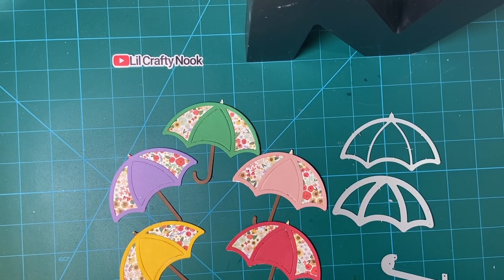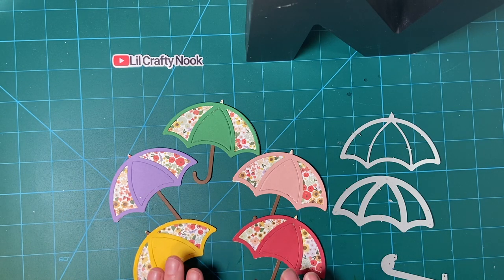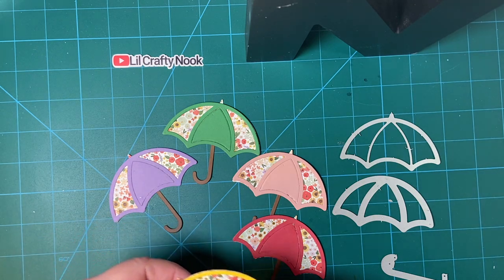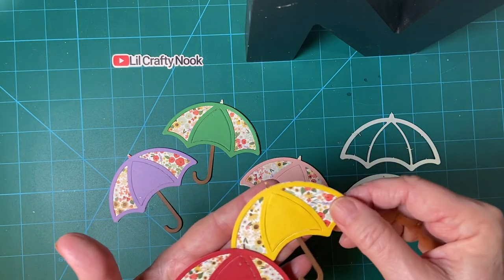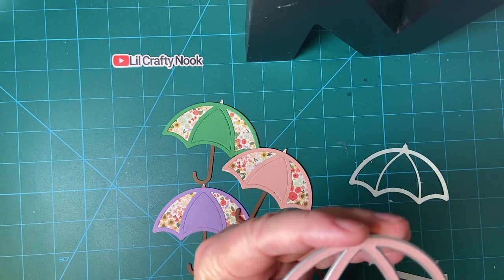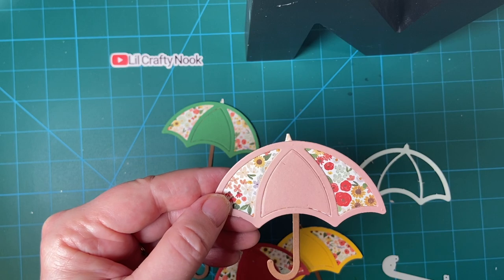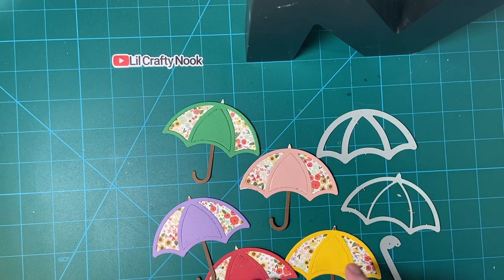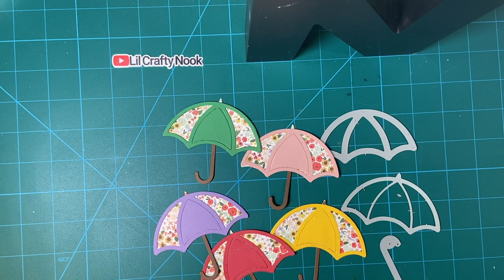Rainy Day Umbrellas Using Club EP "Homemade" and Lawn Fawn!